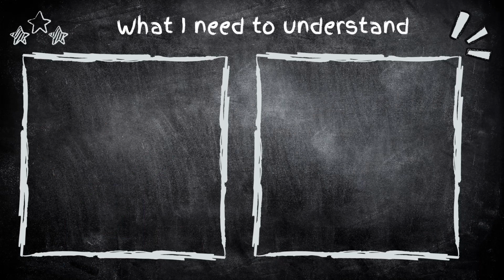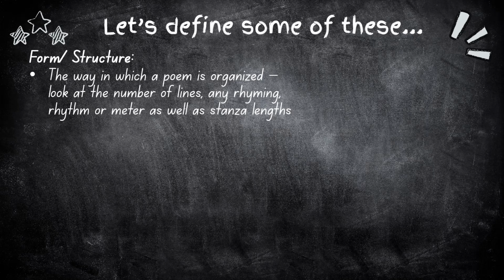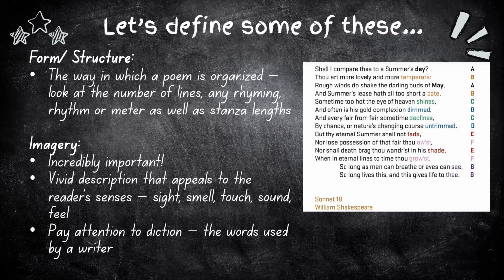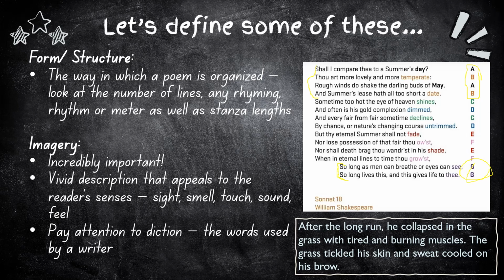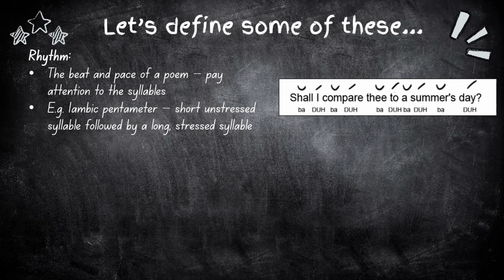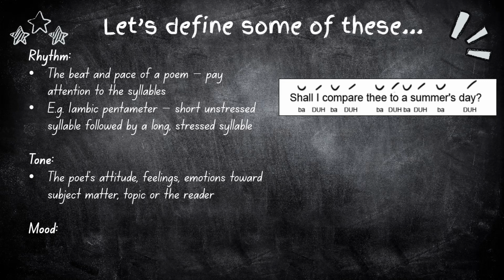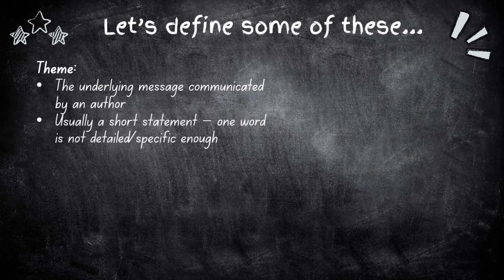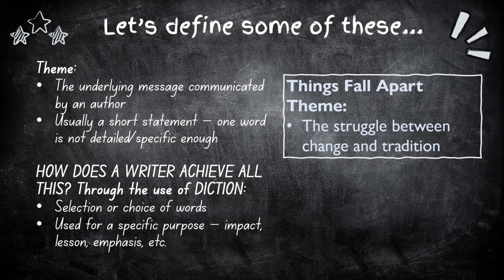Literary Techniques & Devices: What are they and how can you identify them?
Delve into the world of literature by learning the techniques and devices used by authors, poets and even song writers. Let me teach you how to identify and understand literary techniques and devices in the English subject.